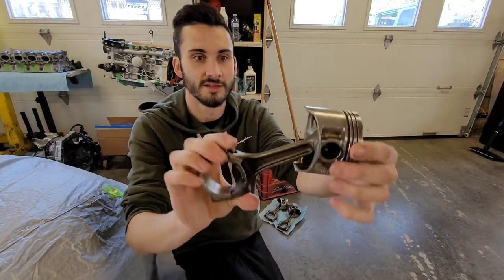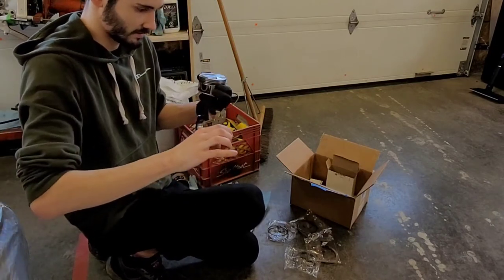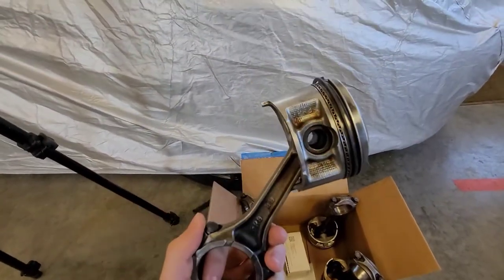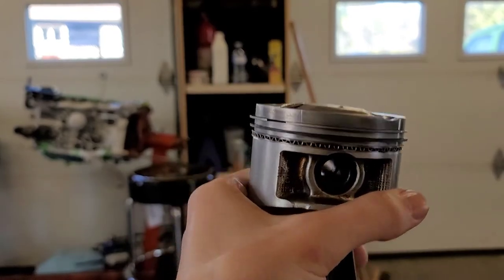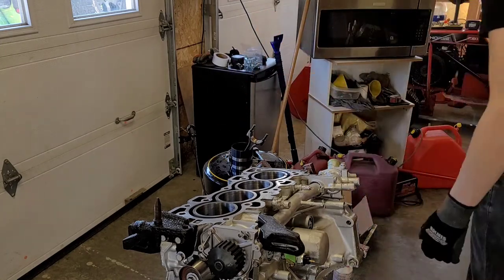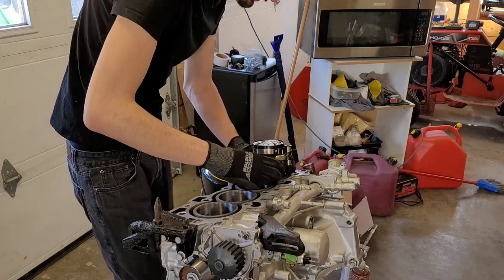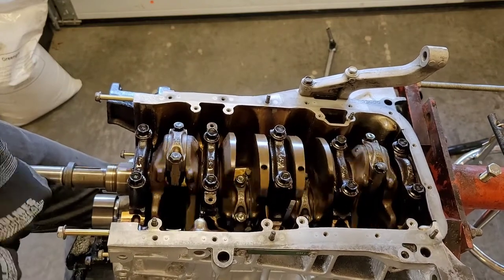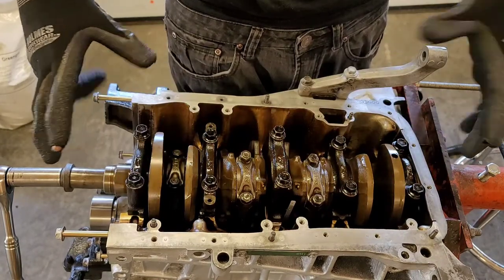Installing pistons in a Honda B16 engine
In this video we install the pistons into the block. I show you how to install the rings and where to place the ring gaps before compressing and placing in the engine. We finish the video by completing the block components. Oil pump, baffle and pick up tube get installed then sealed off with the oil pan.

Next video we assemble the longblock, trans, and install the engine into the civic!